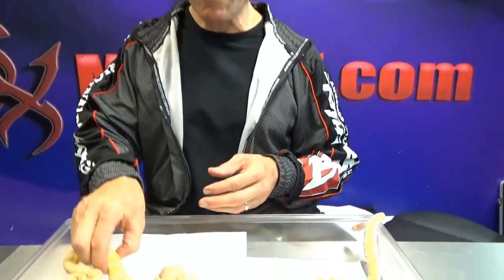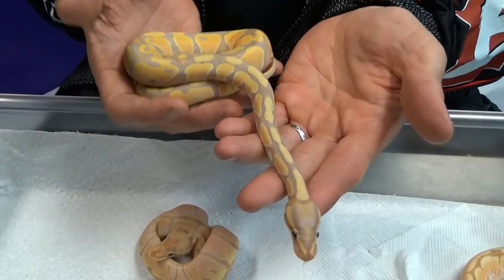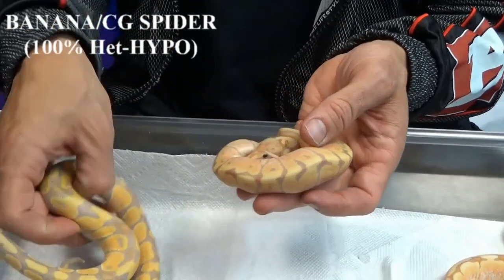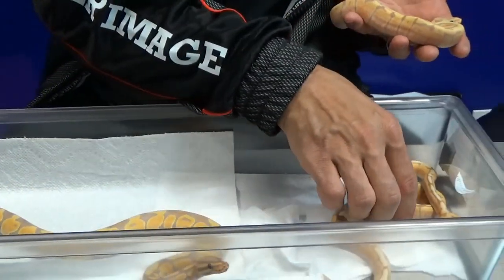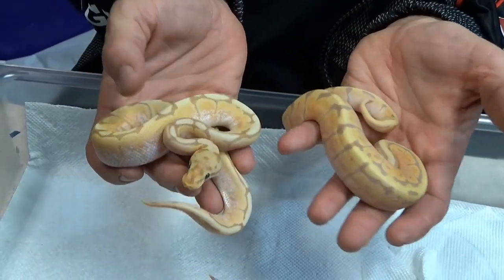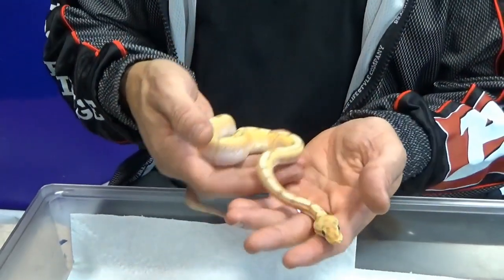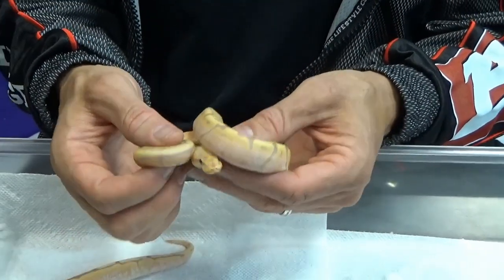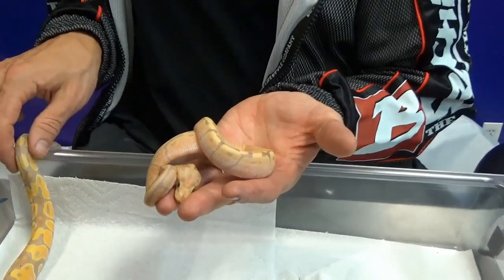Banana Baby Ball Pythons: Genetics Lesson!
Dave Palumbo explains the genetics of the Banana/Coral Glow Ball Python... plus shows off several recent hatchlings:  Banana/CG Het-Hypo; Banana/CG Spider Het-Hypo; Banana/CG Spider Hypo (Banana/CG Honeybee).